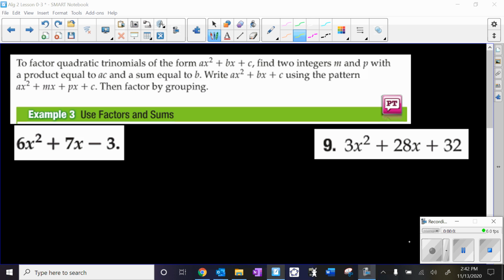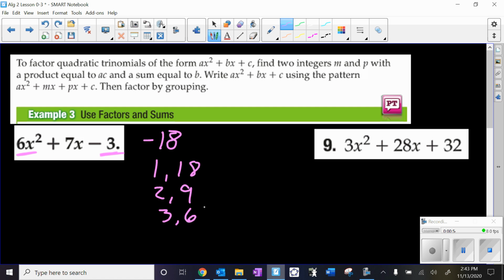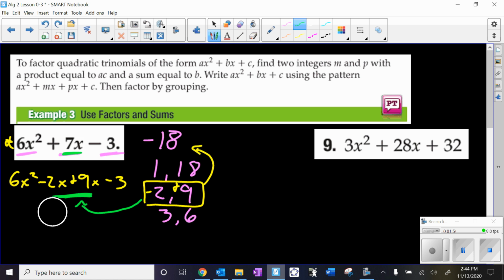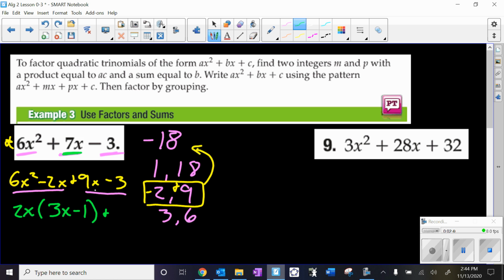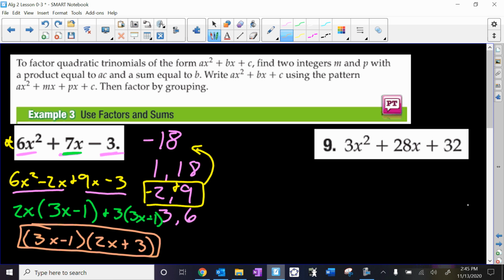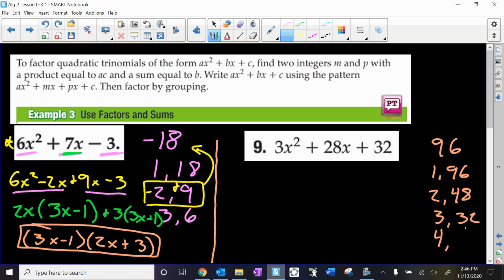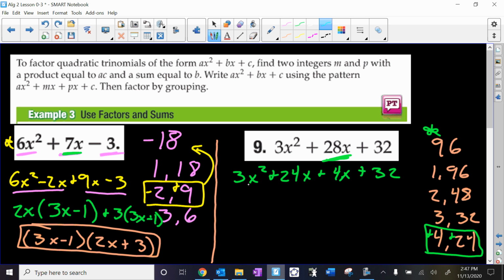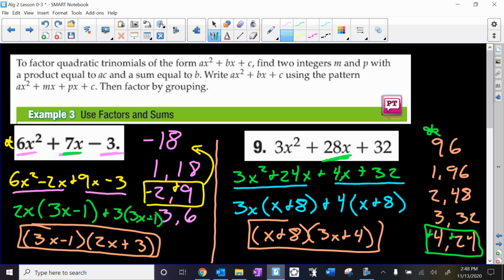Alg 2 Chapter 0 Lesson 3 Example 3